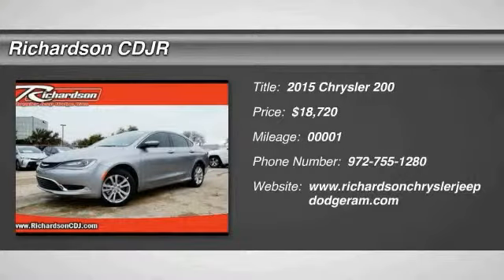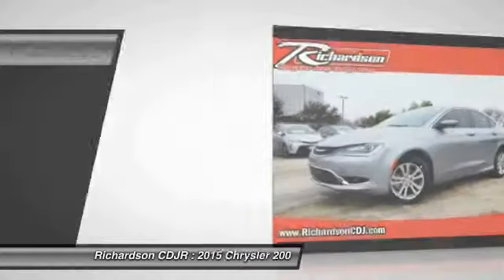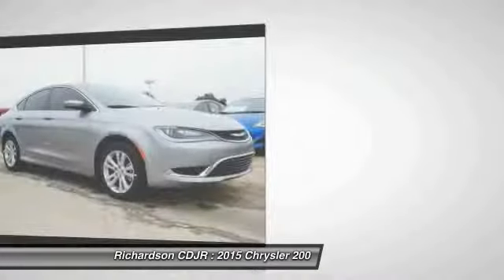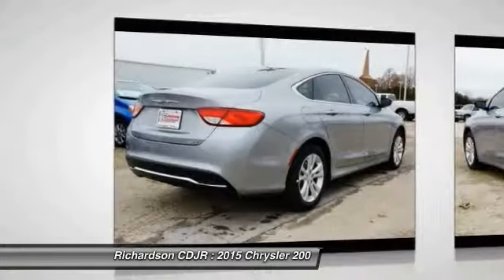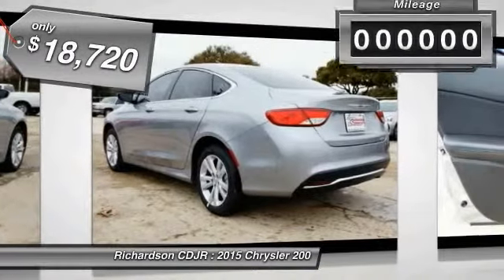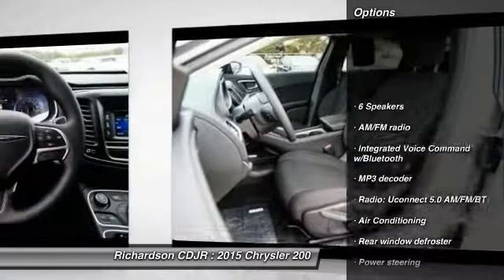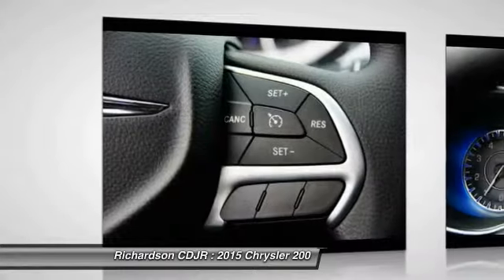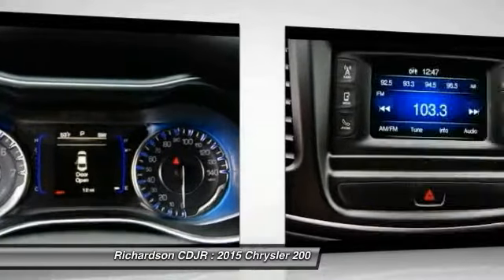2015 Chrysler 200 Richardson TX FN652443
2015 Chrysler 200 Limited

Richardson CDJR
1321 N Central Expressway

Blk Cloth. Has all the makings of the right stuff. The artistry of automobile making really shines here! brbrAre you looking for a great value in a vehicle? Well, with this gorgeous 2015 Chrysler 200, you are going to get it.. This 200 will save you money by keeping you on the road and out of the mechanic's garage. It is nicely equipped with features such as Blk Cloth, 4-Wheel Disc Brakes, 6 Speakers, ABS brakes, Air Conditioning, AM/FM radio, Anti-whiplash front head restraints, Brake assist, Bumpers: body-color, Compass, Delay-off headlights, Driver door bin, Driver vanity mirror, Dual front impact airbags, Dual front side impact airbags, Electronic Stability Control, Four wheel independent suspension, Front anti-roll bar, Front Bucket Seats, Front Center Armrest, Fully automatic headlights, Illuminated entry, Integrated Voice Command w/Bluetooth, Knee airbag, Low tire pressure warning, MP3 decoder, Occupant sensing airbag, Outside temperature display, Overhead airbag, Overhead console, Panic alarm, Passenger door bin, Passenger vanity mirror, Power door mirrors, Power steering, Power windows, Premium Cloth Bucket Seats, Radio: Uconnect 5.0 AM/FM/BT, Rear anti-roll bar, Rear seat center armrest, Rear window defroster, Remote keyless entry, Security system, Speed control, Speed-sensing steering, Speed-Sensitive Wipers, Split folding rear seat, Steering wheel mounted audio controls, Tachometer, Telescoping steering wheel, Tilt steering wheel, Traction control, Trip computer, Uconnect Voice Command w/Bluetooth, Variably intermittent wipers, and Wheels: 17 x 7.5 Tech Silver Aluminum. brbrRichardson Chrysler Jeep Dodge Ram is proudly serving Dallas, Richardson, Plano, Allen, McKinney, Garland, Carrollton, Mesquite, Fort Worth, Arlington, Frisco, Lewisville, Wylie, Rockwall, and Rowlett.